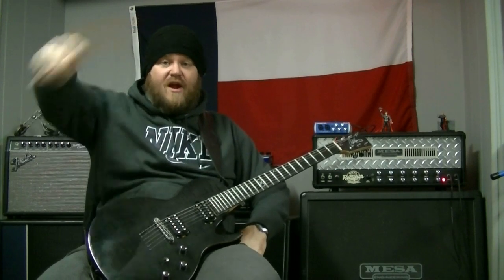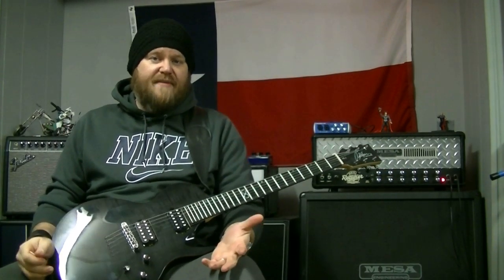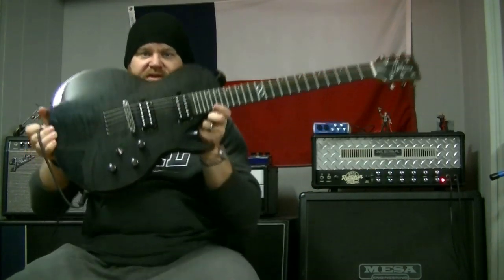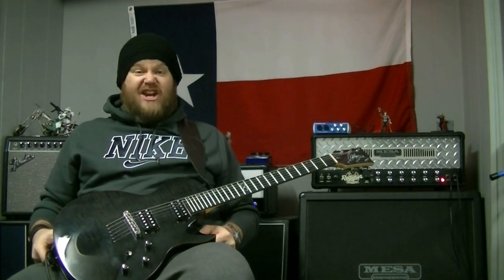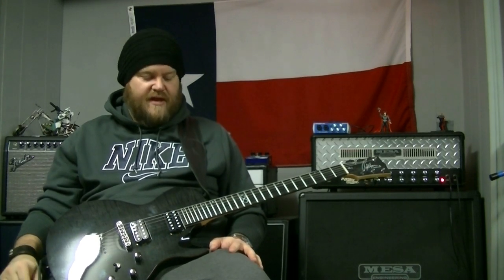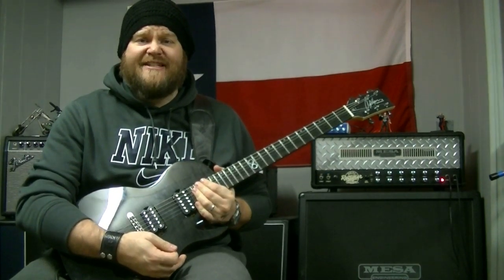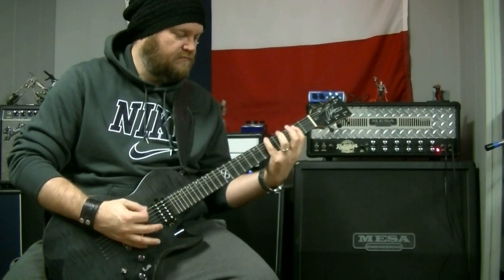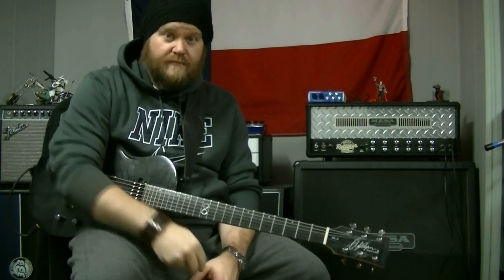Chapman ML2 Guitar of the Day. Rock Machine.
Ryan's Chapman Guitars ML2 in trans black is the next Guitar of the Day! I give a little background on Chapman Guitars, why I bought mine and had it shipped from England to Texas, and how it sounds through an early 90s Mesa Boogie Dual Rectifier.